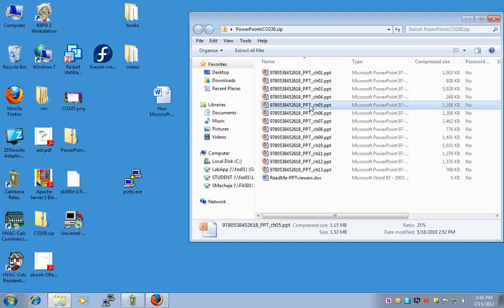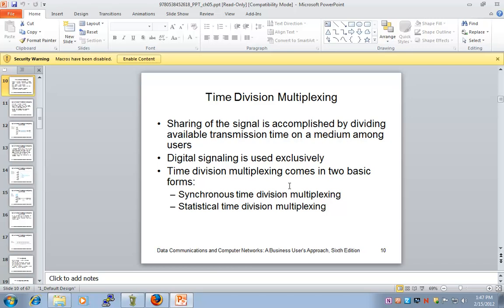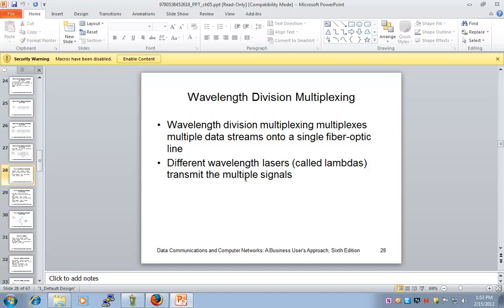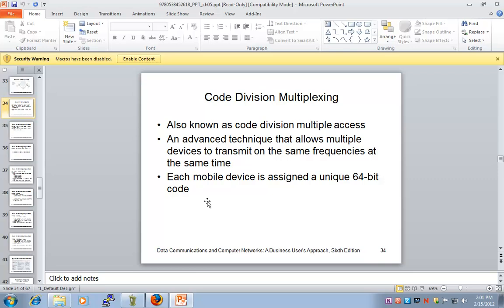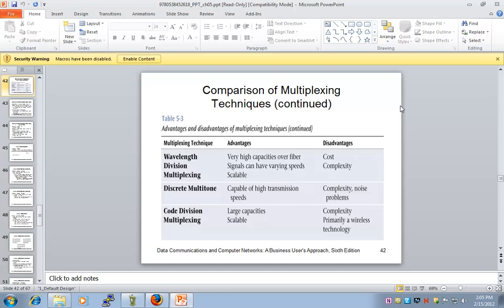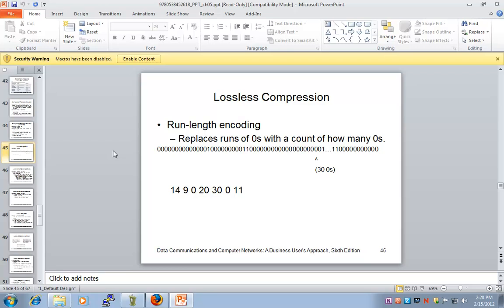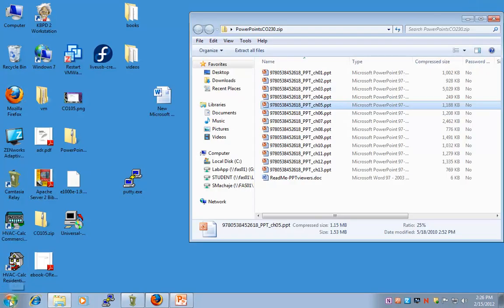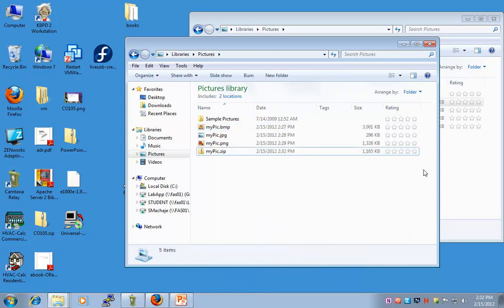CO230 Week6 Flash Original Size 20120215 02 45 25PM